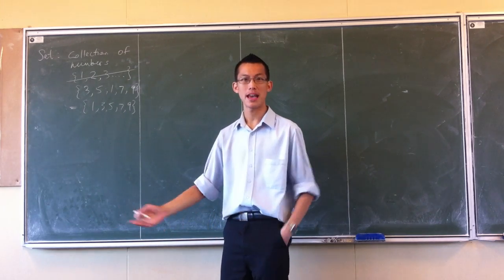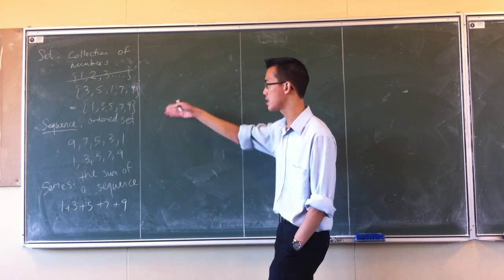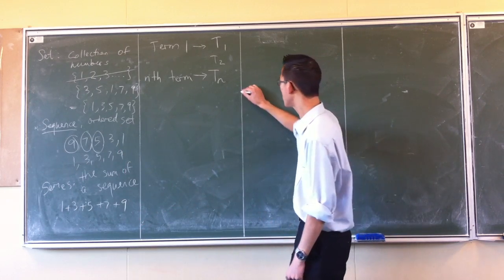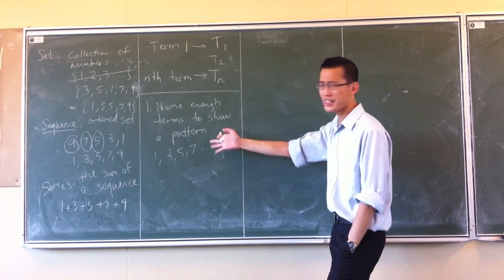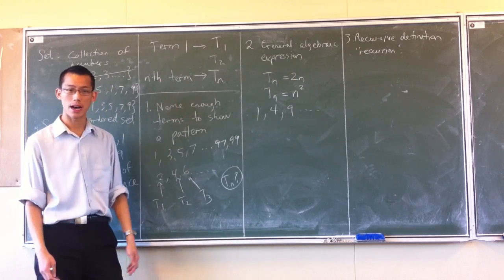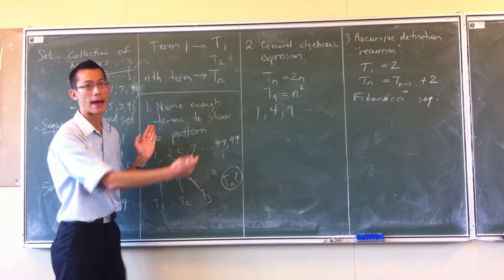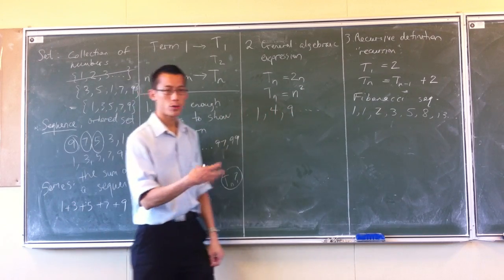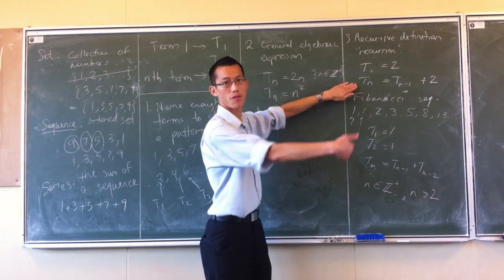Intro to Series & Sequences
Definition of sets, sequences and series
How to specify a sequence/series